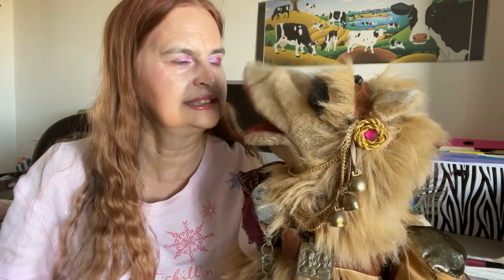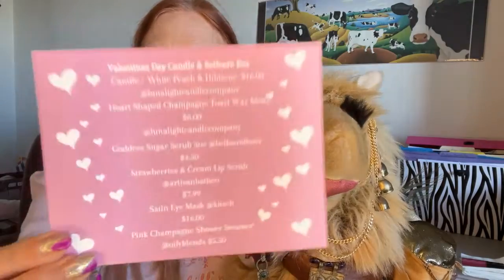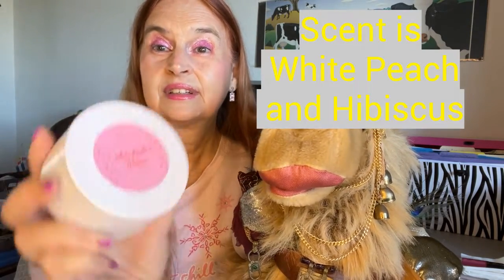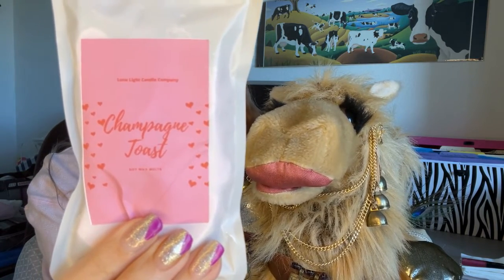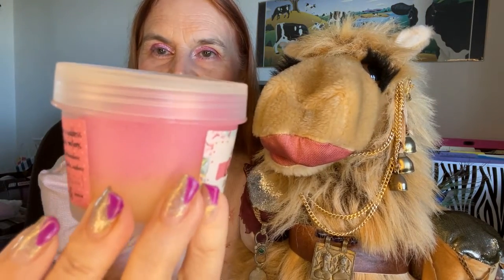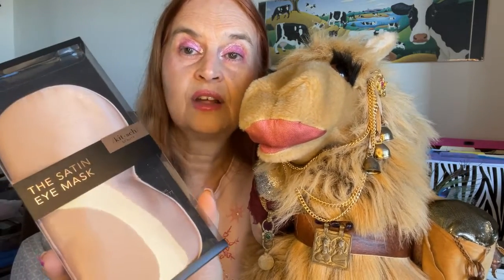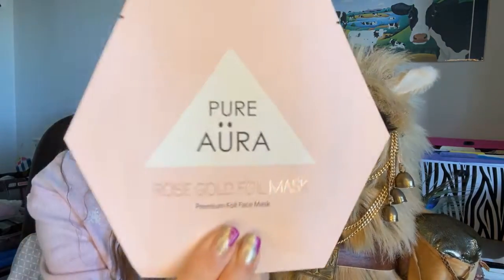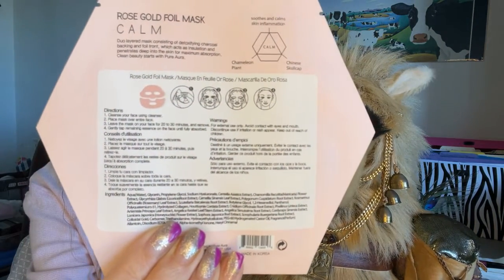Lovely Things Box Feb 2022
Was the Lovely Things Box for February 2022 Lovely??? Check it out….
I am trying to grow my channel, as well as gain your feedback for future videos. I appreciate everyone’s support!  All items/boxes were purchased with my own funds, unless stated otherwise during the video.
Time Stamps
00:00 Intro and info
02:41 Lovely Things Box Items
08:20 final Thoughts
If your interests include makeup, beauty products, shopping hauls and food. then you have found the right place. I'm sharing my shopping hauls, subscription boxes, battles of the beauty products, and my rankings of different beauty products. In my videos I like to give detailed product descriptions, to aid you in deciding if products or companies are something that you would like to try.
The following location will take donations of new makeup, as well as other hygiene products
Links that you can use, when signing up for subscription boxes or other products:
Canva.com to create banners and other artwork for free
Receipt Hog App, invitation code: senk8448